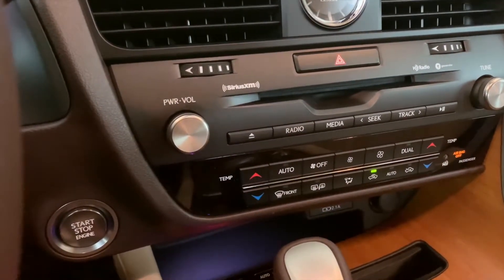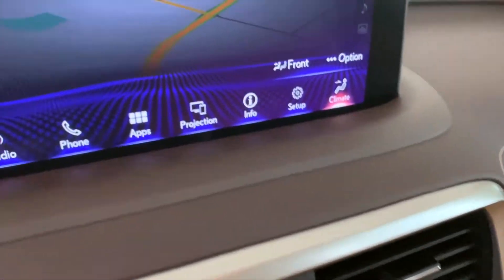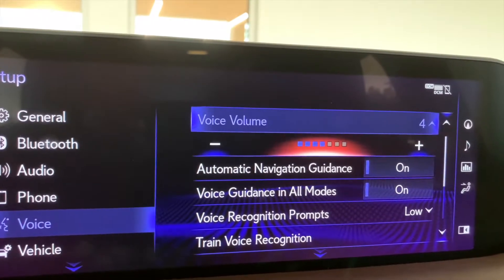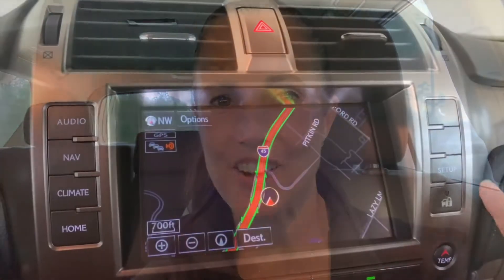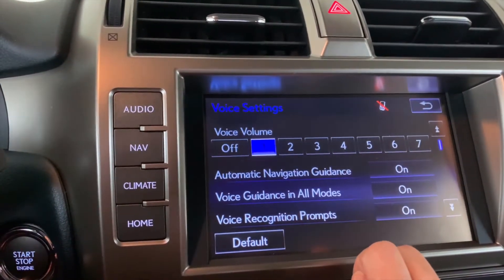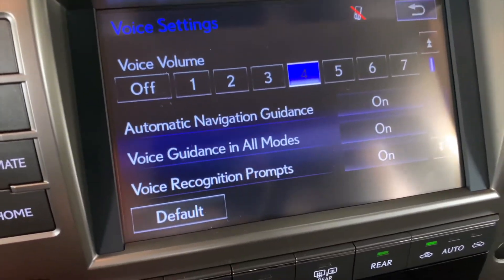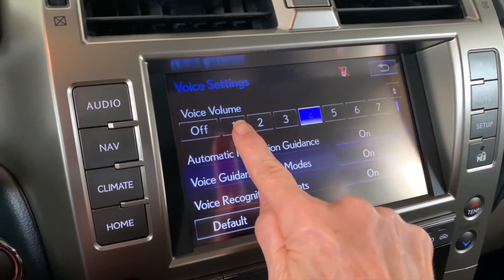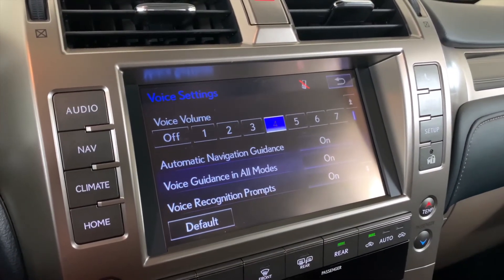Tech Tip Tuesday - Volume Control for NAV and Voice Commands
Take a quick tutorial about how to adjust the Voice Volume for Navigation and Voice Commands in your Lexus. Melissa will show you two layout versions. One in a 2020 RX and one in a 2020 GX.